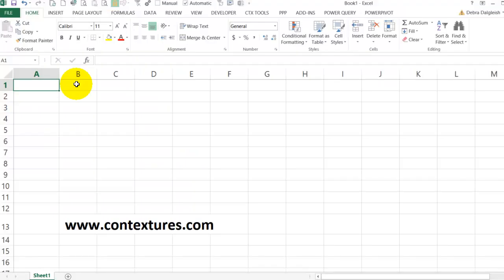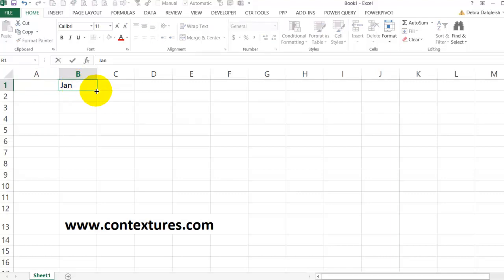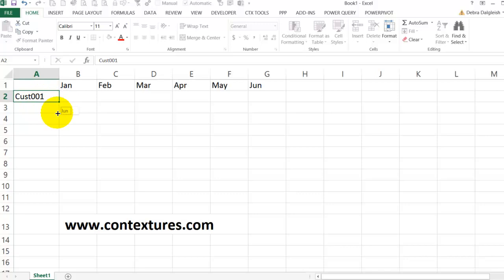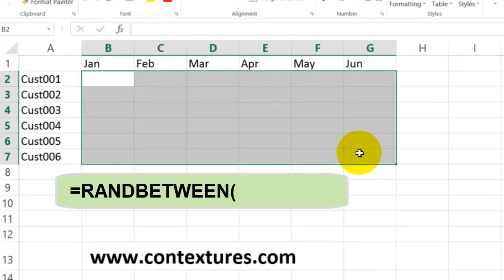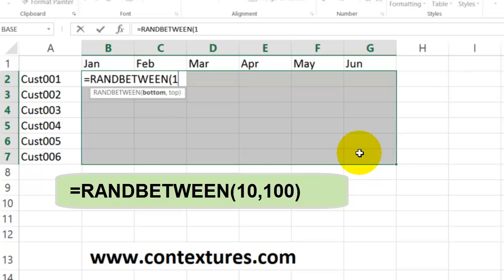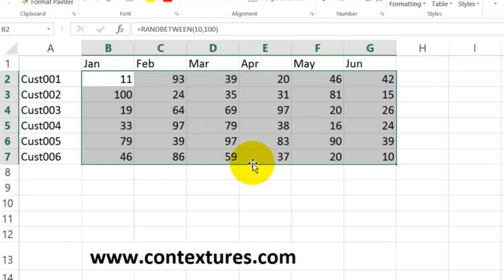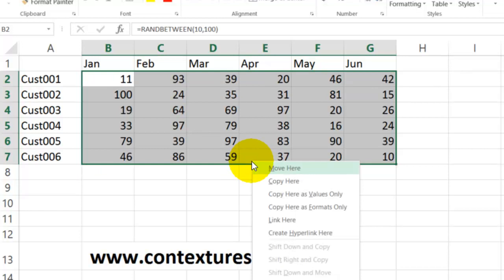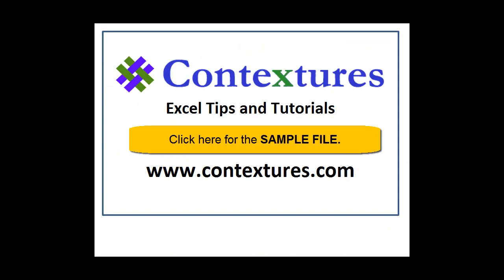How to Create Random Test Data in Excel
To quickly create data for testing, use AutoFill to create Month and customer headings. Then enter the RANDBETWEEN function for random data. Next, press Ctrl + Enter to fill all the selected cells.
As an optional final step, se a mouse shortcut to change the formulas to static values.